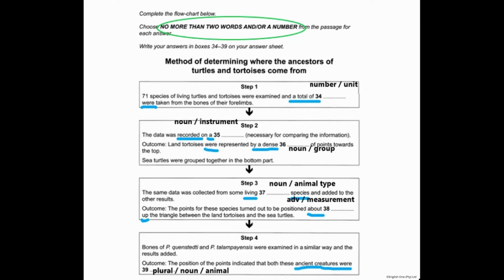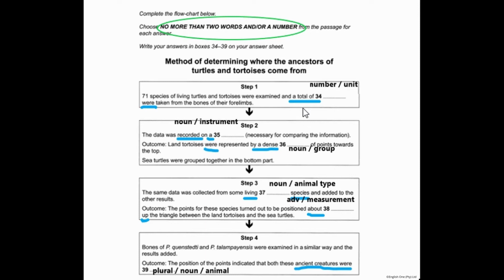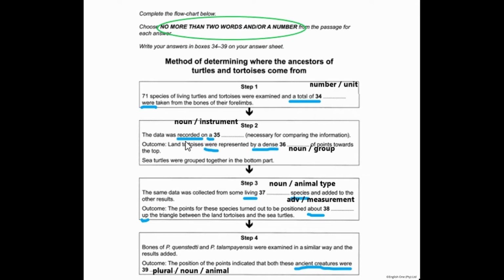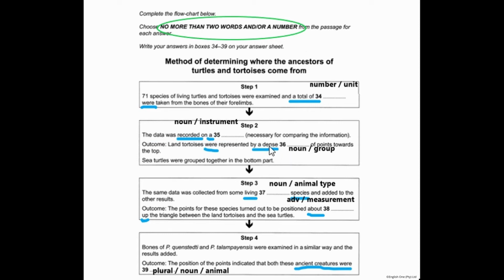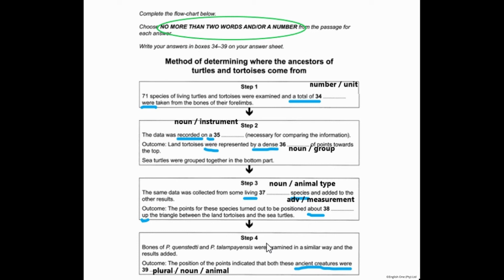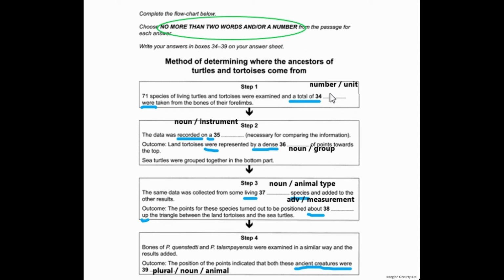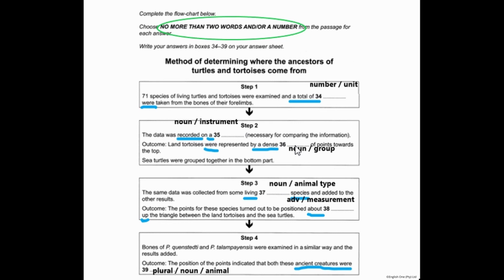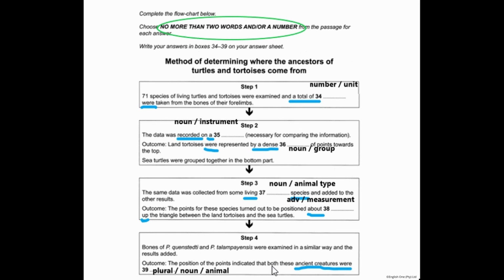IELTS Reading: Flow Chart Completion